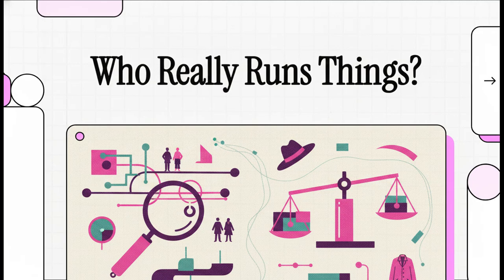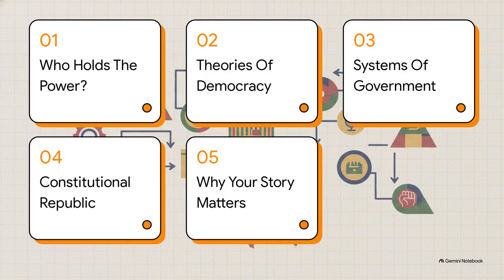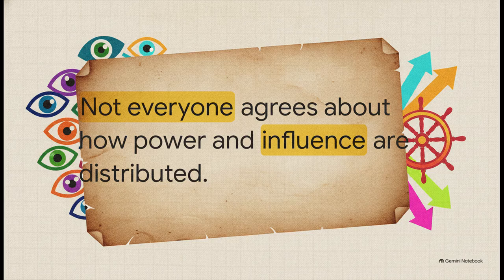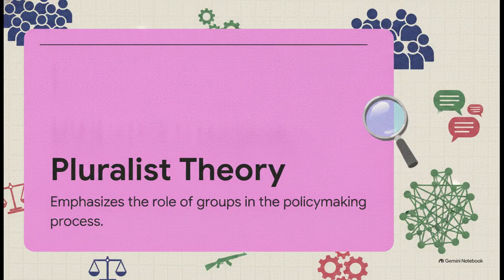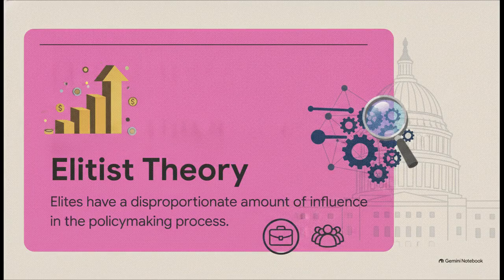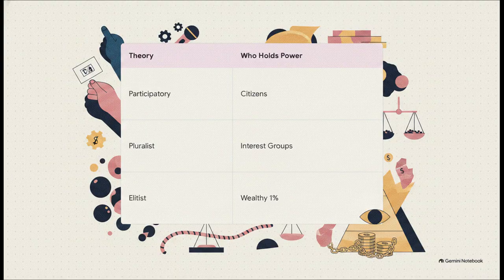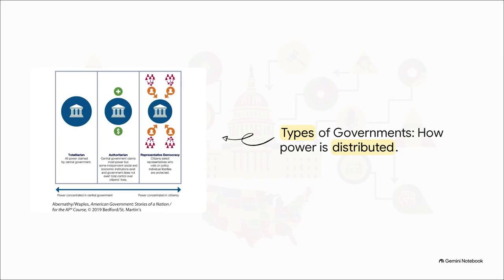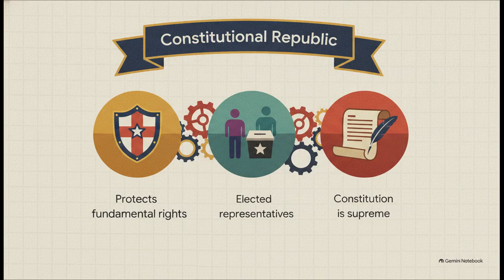AP US Gov: Topics 1.3-1.4